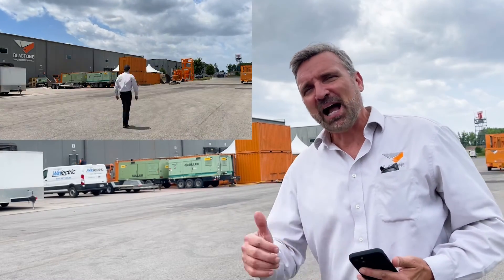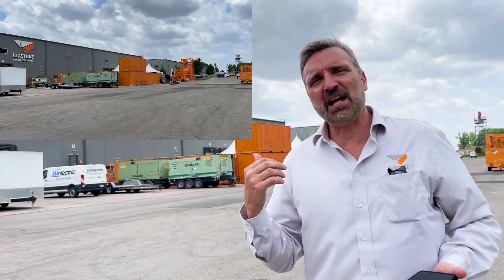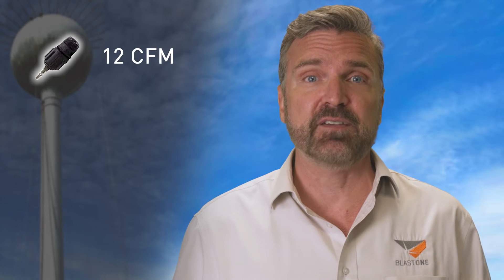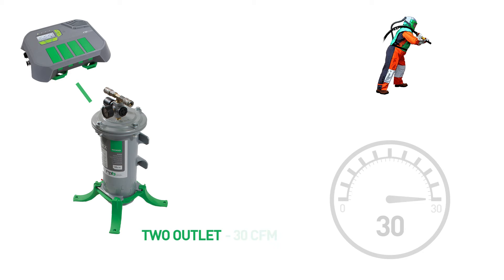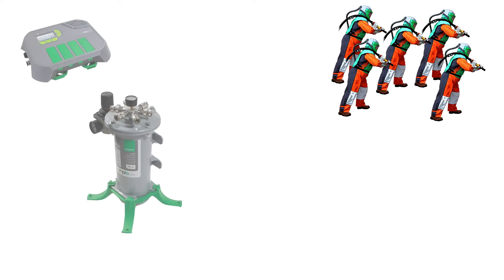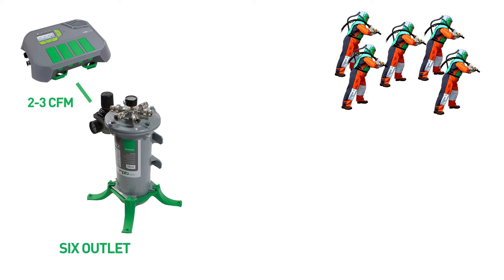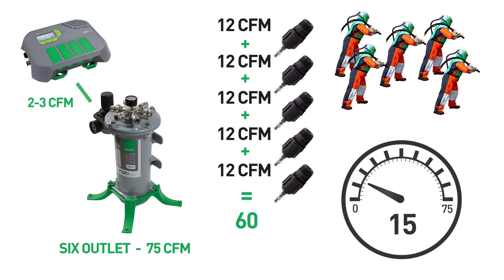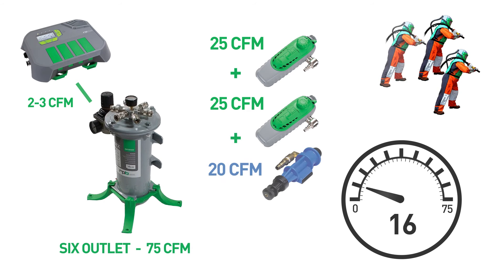The Best Cooling (AC) Tube For Your Blast Helmet?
In this Primed Insight we discuss which cooling tube will provide the coldest (or hottest) air flow to your painting hood or blasting helmet.  The answer is actually conditional upon which breathing air filter you're using (2 outlet vs 6 outlet) and the size of your blast team.